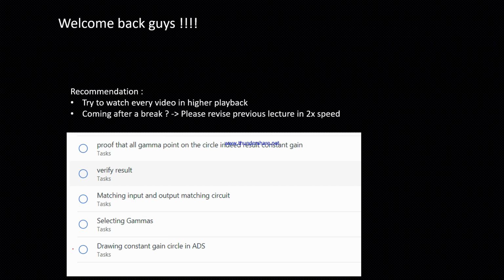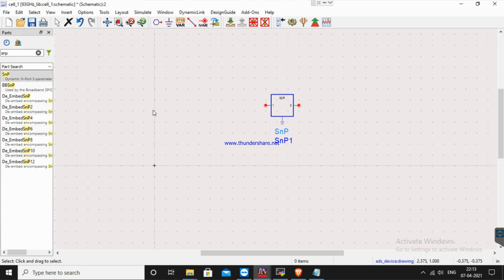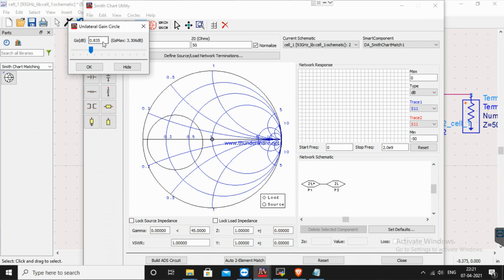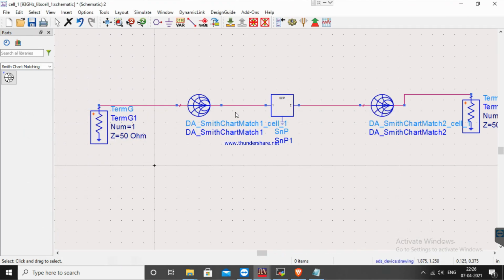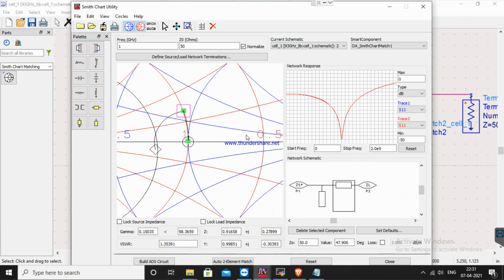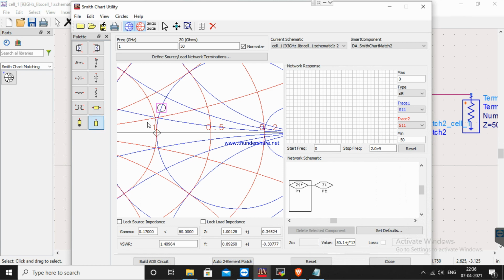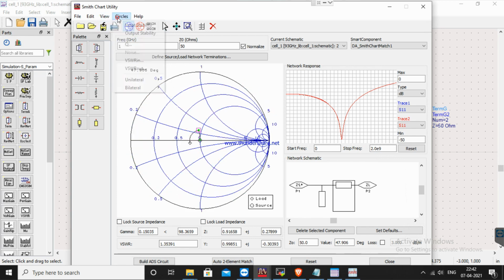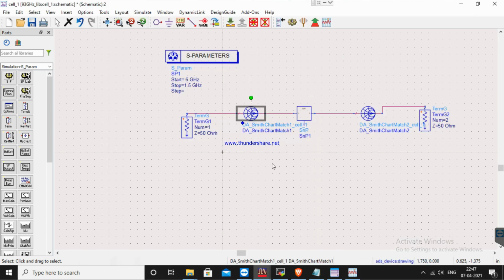Lecture 6 |Design Automation Using Keysight ADS | Constant Gain Circle EXAMPLE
Learn Verilog with Practice Design Automation Using Keysight ADS, this video explained the automation power of ADS in microwave amplifier design and we simulated the example we have taken in lecture 4.Finally we have simulated microwave amplifier using keysight ADS, other things we will learn are, how to use smith chart tool in ADS, how to draw gain circles in ADS smith chart tool. We also answered that, During determining matching circuit, why we need to conjugate our Zs value and a simulation proof that indeed each point on constant gain circle result in a constant gain

In our previous video on this playlist of channel whyRD, we have already explained the concept of the Constant Gain circle and calculated the required value for simulation, constant gain circles are used mostly in unilateral amplifier design for a less than maximum power gain requirement as for maximum gain we can easily do conjugate matching. here we assumed our device unconditionally stable.We used microwave amplifier design by Gonzalez as our reference

About myself:
Hi, I am Rajdeep Mazumder, doing my MTech from IIT Delhi in Radiofrequency design and technology. I am an engineering enthusiast daily meditator and want to build hardcore engineering teaching as my profession.

Smartphone Tripod
Smartphone as camera
Note- Anything you buy using the above links will earn me a commission without costing you any extra charges.